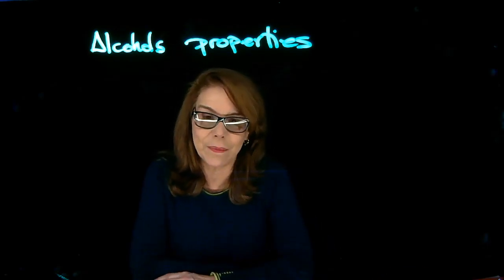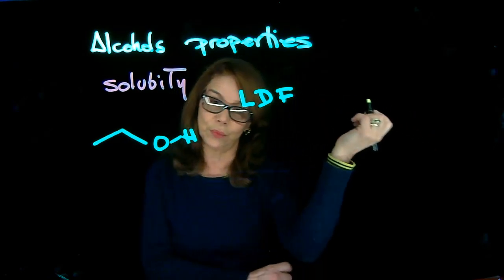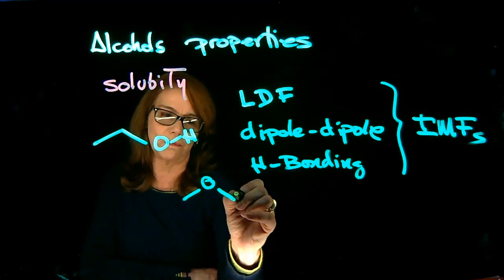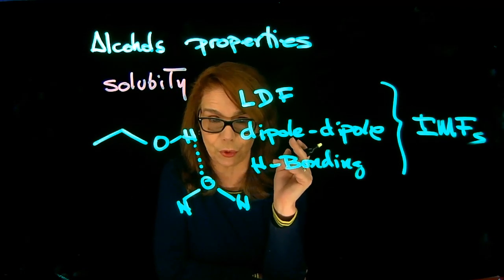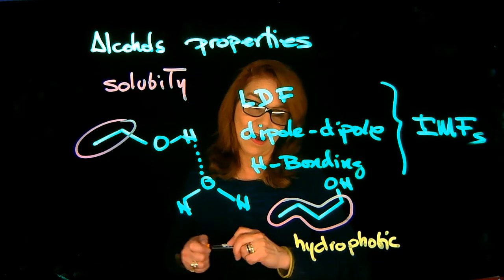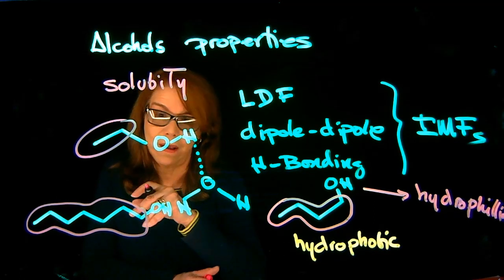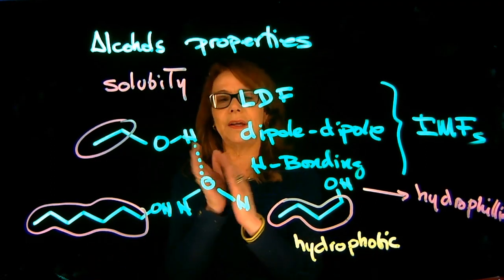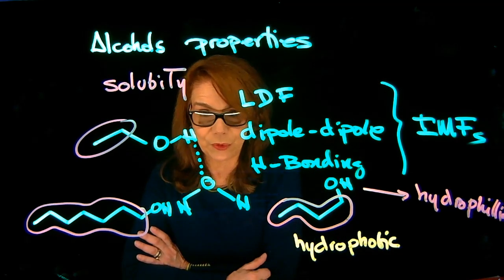Alcohols IMF and solubility- Dr. Tania CS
Organic Chemistry II
Alcohols- intermolecular forces and solubility
Hydrophobicity and Hydrophilicity